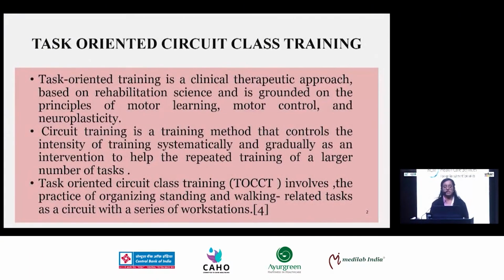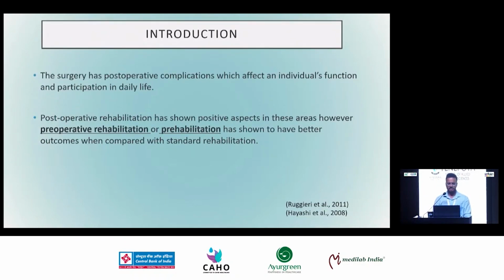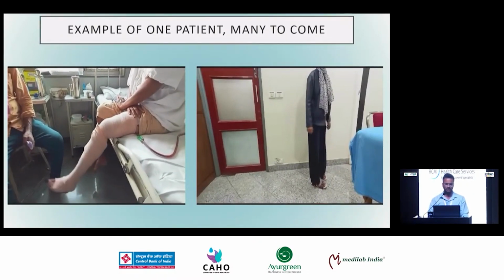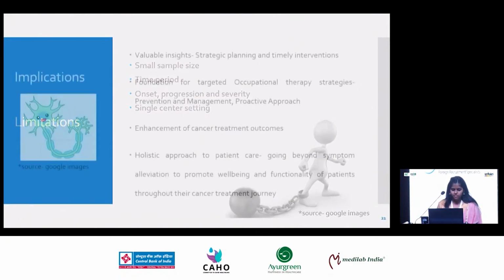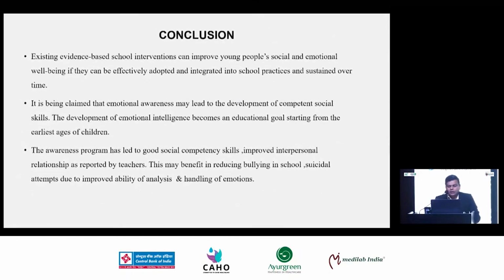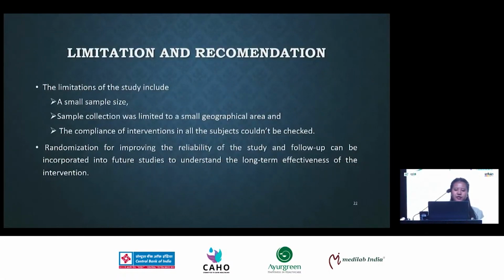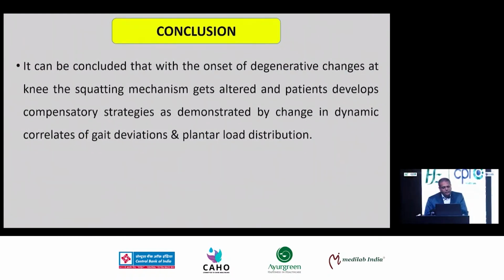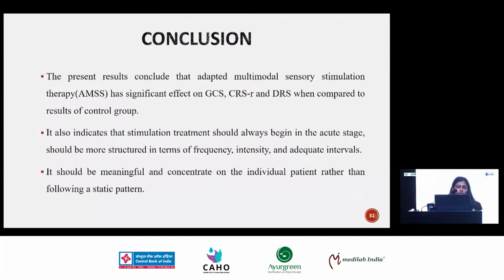Scientific Session 7 | Gardening for New Innovations | OTICON 2024